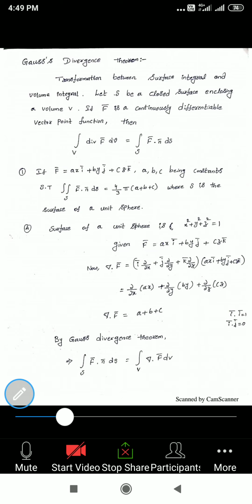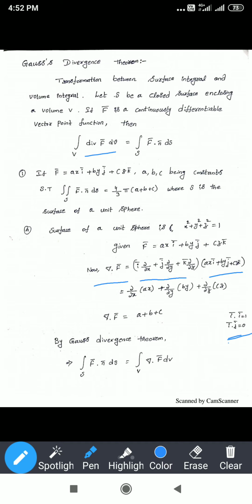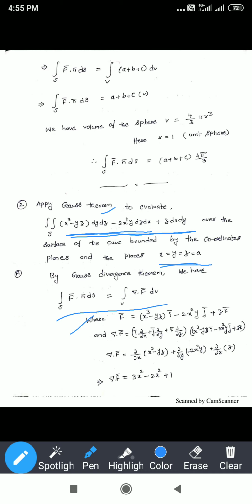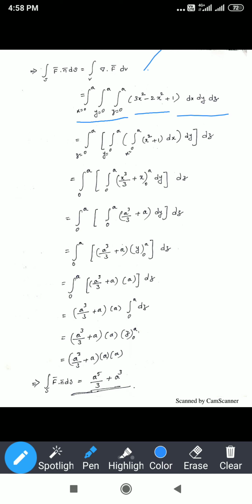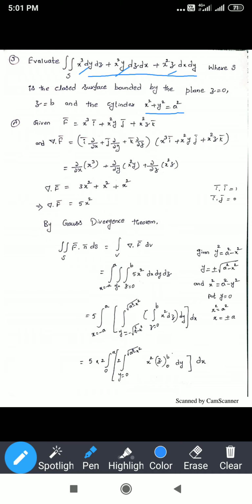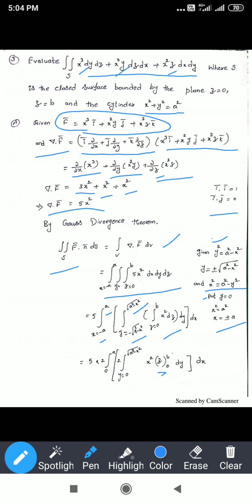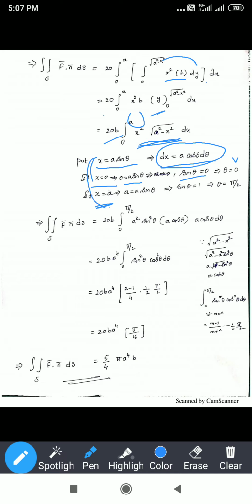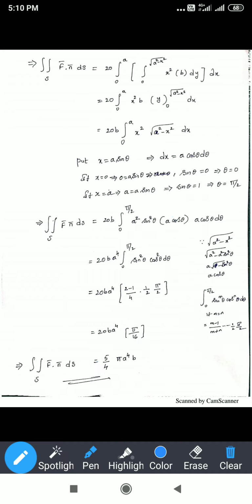Vector Integration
Gauss Divergence Theorem presented by Dr. E. Manjoolatha for I B.Tech  II Sem (Unit-V)